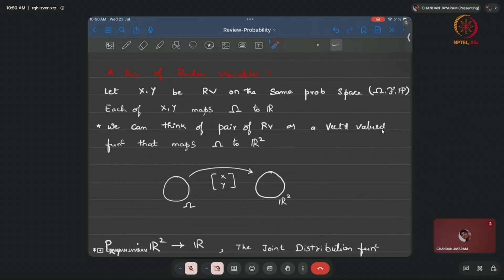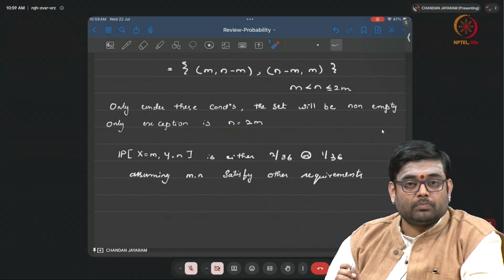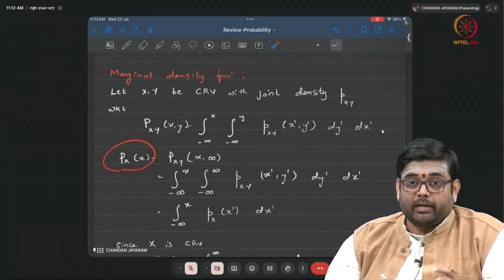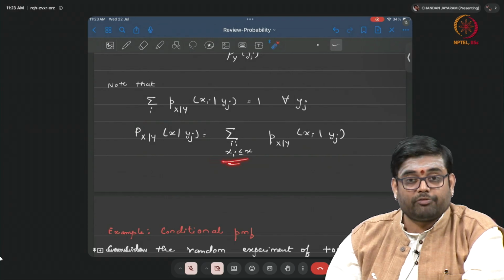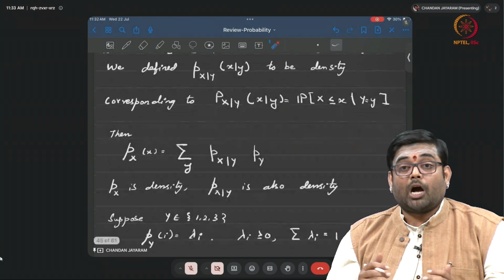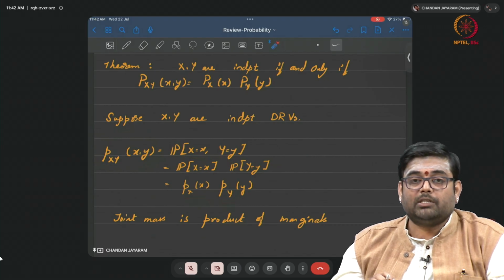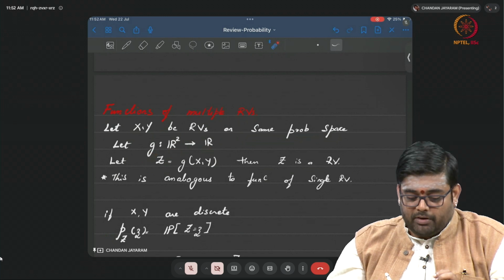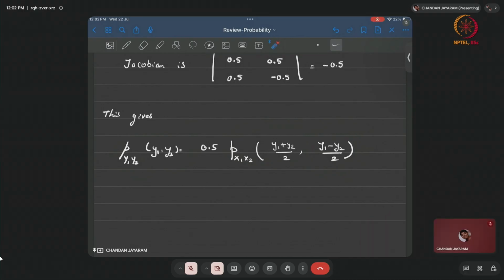Tutorial 9 : Review of Basic Probability 3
Pair of Random Variables, Multiple Random Variables, IID Assumption, Joint CDF, Joint PMF, Joint PDF, Conditional Distributions, Marginal Distributions